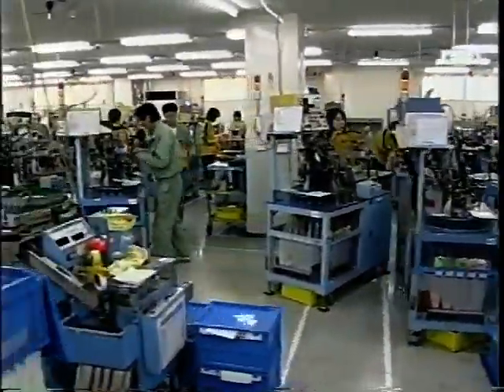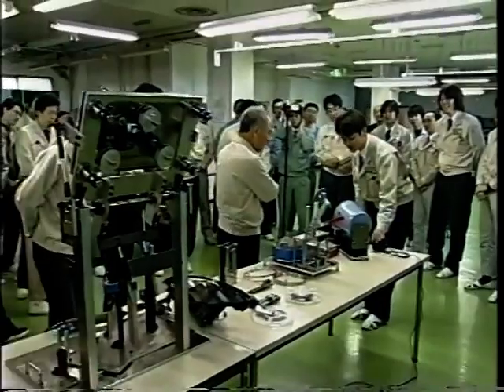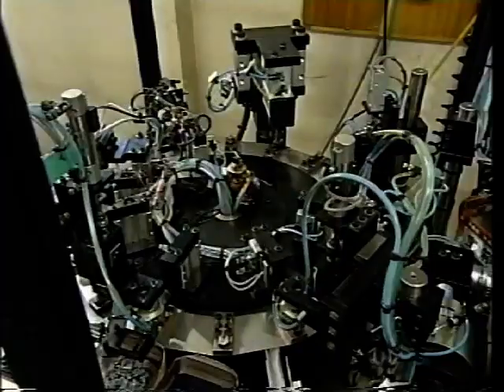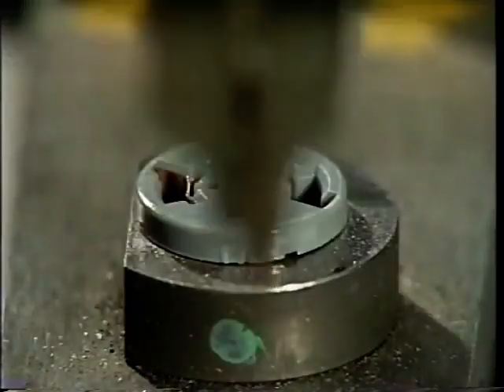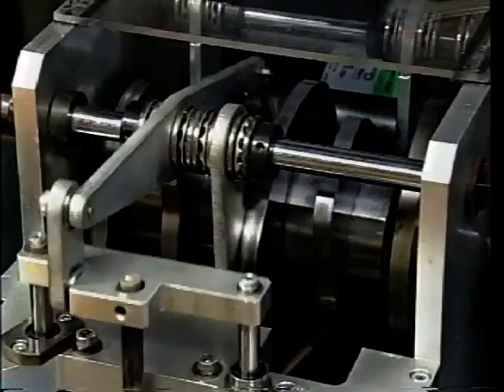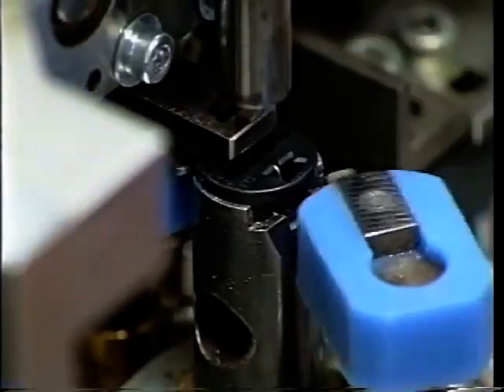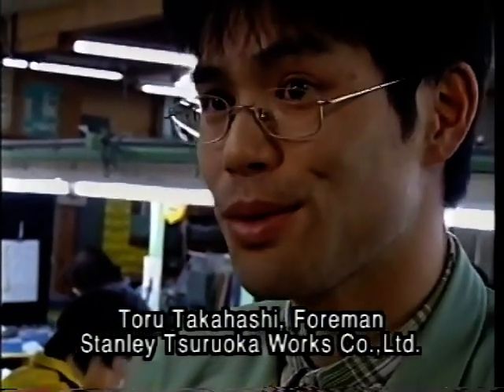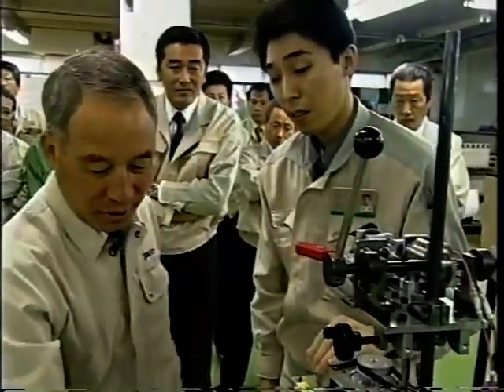Next level of Karakuri Kaizen - Karakuri Machine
Hitoshi Yamada - Karakuri Kaizen (Development of Simplified Machines).mp4

Fundamental training of Toyota Production System. Purposely designed in Bahasa Melayu.
Part of Manufacturing transformation program.
Human Capital Development. Management Training.  Toyota way. Toyota Manufacturing System. TPS. Lean Management. Lean Six Sigma. Lean Manufacturing Training.  Manufacturing Transformation Training. Latihan Pengurusan Genba Gemba.